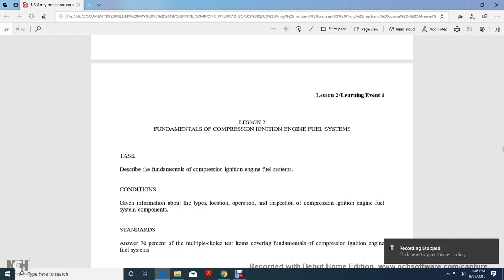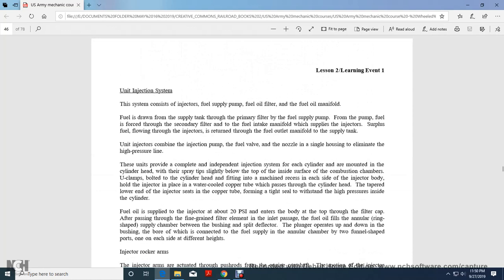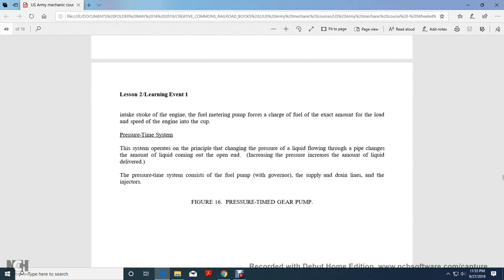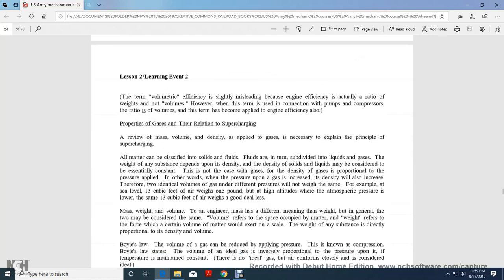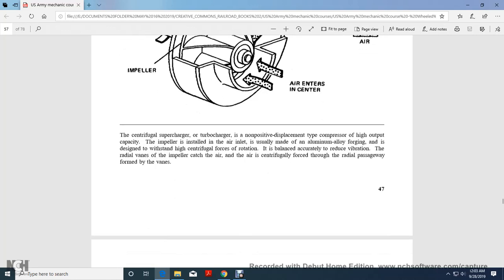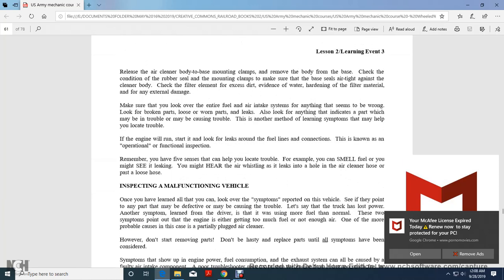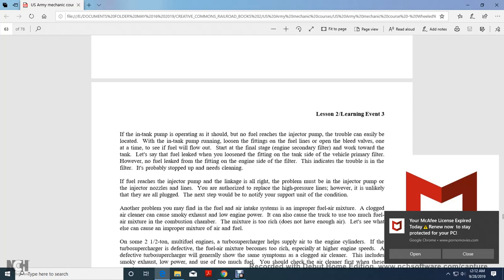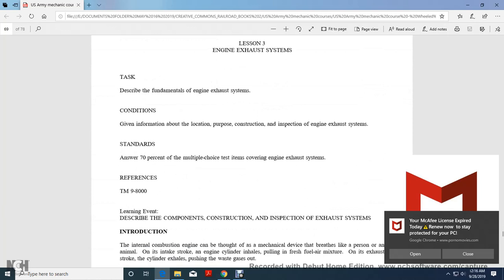SUBCOURSE OD1004 US ARMY WHEELED VEHCILE FUEL AND EXHAUST SYSTEM PART 2